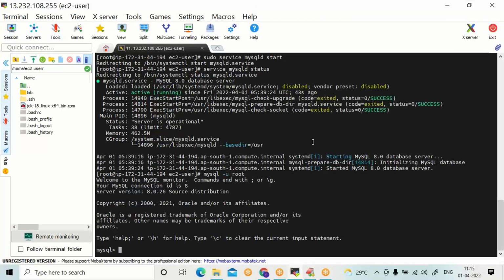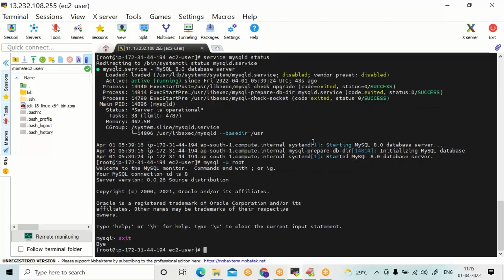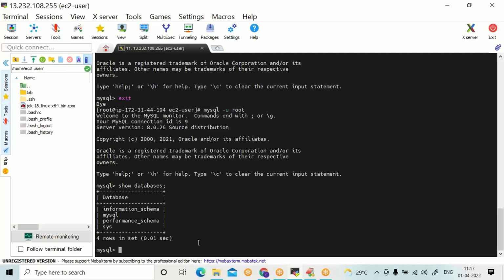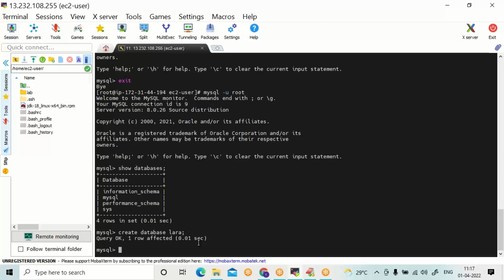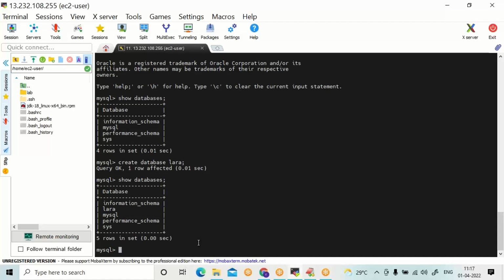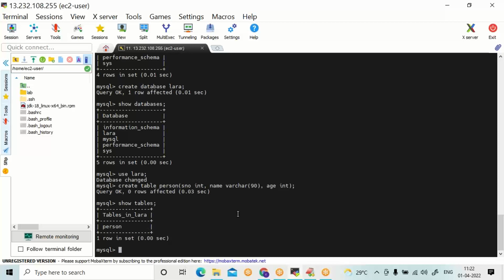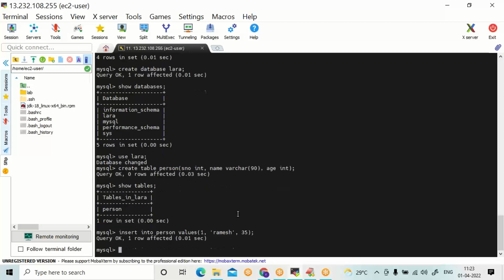session7 aws mysql db creation and connect